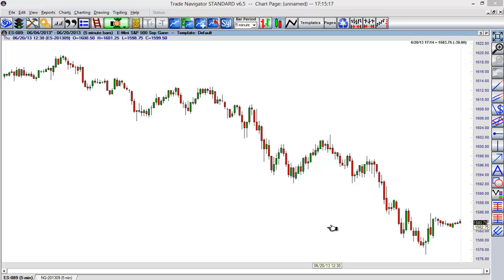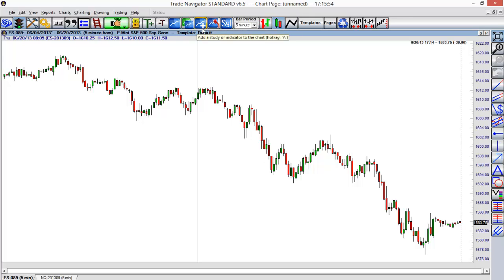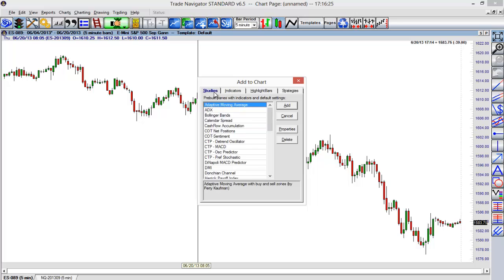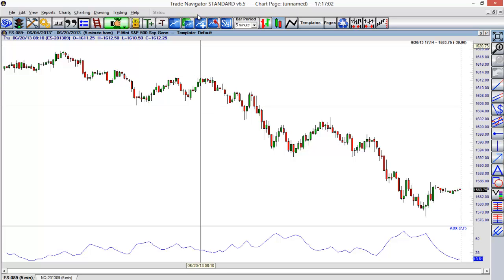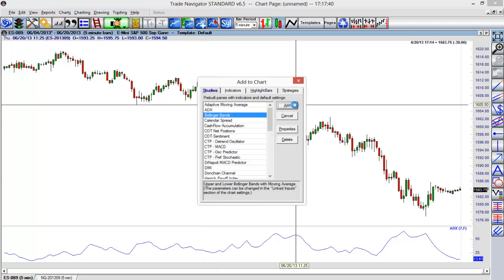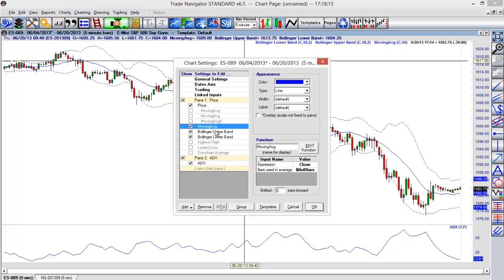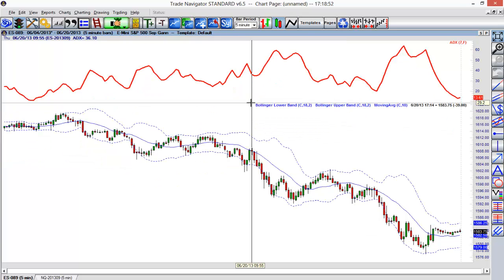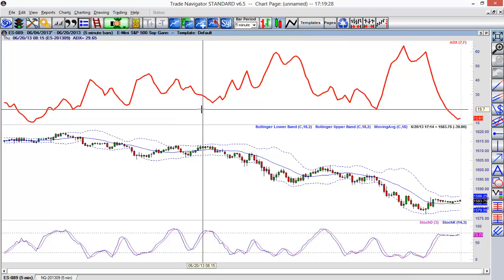Trade Navigator - Adding a Study or Indicators to a Chart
For a FREE Rithmic & Trade Navigator Demo Please Click This